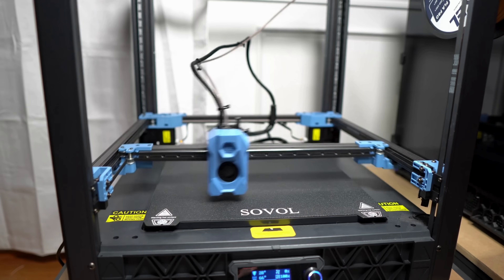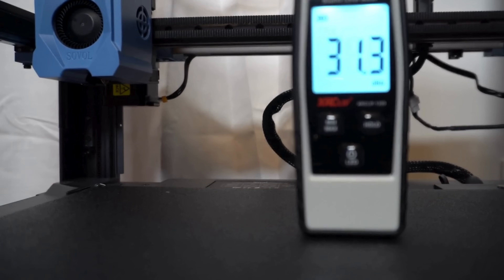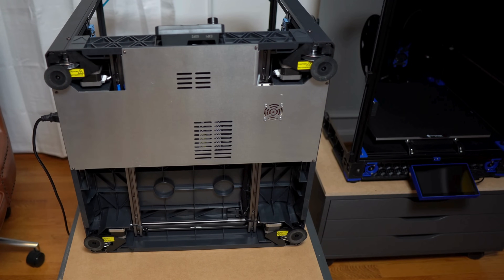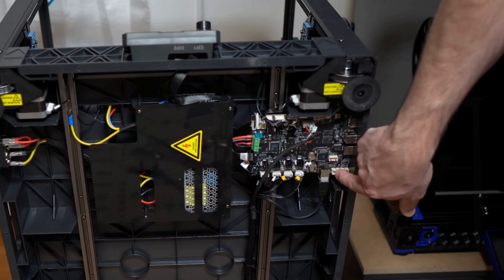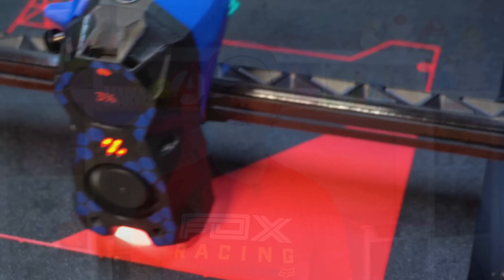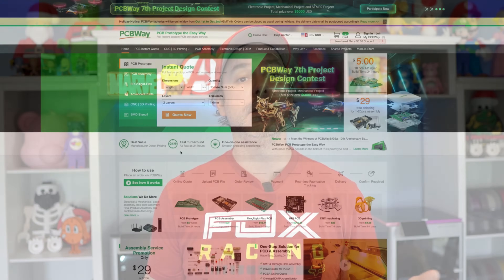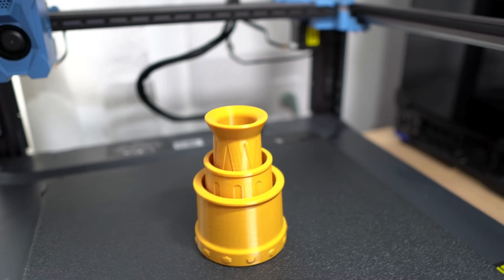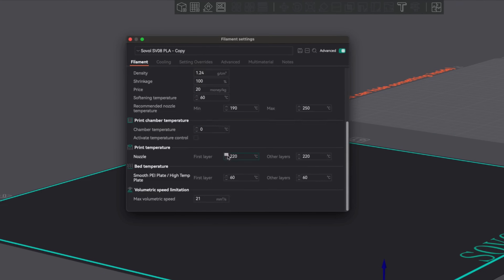Let's tweak the Sovol SV08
In this video we go over how to improve the Sovol SV08 inductive probe, and how to swap out the fan that runs all the time and is far to loud!!! I also share my PETG, and PLA settings. All settings and changes to the printer.cfg are below.

Enclosures if you want to print one:
Credit to 3DprintMyLife

Inductive probe changes:
Edit your printer.cfg and add this, you will also comment out some parts. # = commenting out a section.

Around line 67
[probe]
pin: extra_mcu:PB6
x_offset: -17
y_offset: 10
#z_offset : 0
speed: 10 #15.0 - I slowed this down
speed: 5.0.
samples: 3 #2 - increase in samples
sample_retract_dist: 5 #2.0 - increased retraction
lift_speed: 25 #50 - slowed down lift speed
samples_result: median average - changed
samples_tolerance: 0.016
samples_tolerance_retries: 5 #2 - increased tolerance retries

Fan Mod and Fan settings:
Noctua Fan 24v 40x10mm

Edit your printer.cfg and add this, you will also comment out what I have below in your printer.cfg - # = commenting out a section.

This should be around line 375
##[fan_generic fan3] # exhaust fan
#pin: PA2
#max_power: 1.0

[temperature_fan fan3]
pin: PA1
kick_start_time: 0.5
max_power: 1.0
min_temp: 0
max_temp: 90
hardware_pwm: true
target_temp: 60
sensor_type: temperature_host
max_speed: 1.0
min_speed: 0.1
control: pid
pid_Kp: 2.0     ;40
pid_Ki: 5.0     ;0.2
pid_Kd: 0.5     ;0.1
pid_deriv_time: 2.0

Orca Slicer settings:

For PLA - use the SOVOL base and change the following

Flow Ratio I went up to .99 from .98
Flow Speed set to 21
Temp I have at 220, 218 - depending on PLA your using this may change a bit - I was using VoxelPLA+ for this testing.
Pressure Advance - you can turn this on, start with .05
Also experimented with under Advanced: enable wipe while retracting

PETG

Under overrides:
Enable length = 0.5
Enable Z hop = 0.4

Nozzle temp 240, 235 to start
Flow Ratio = .95
Flow Speed = 15 to start - if using a high speed PETG you can try 18-21
First layer speed I have down to 30mm
First layer infill I have down to 70-80mm